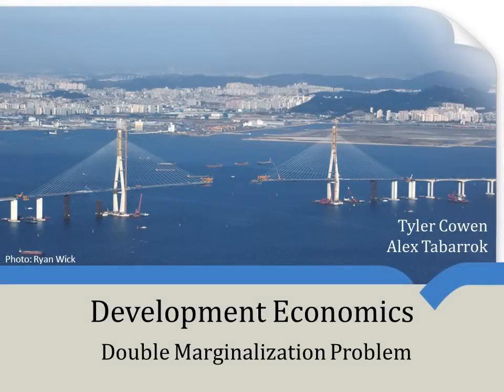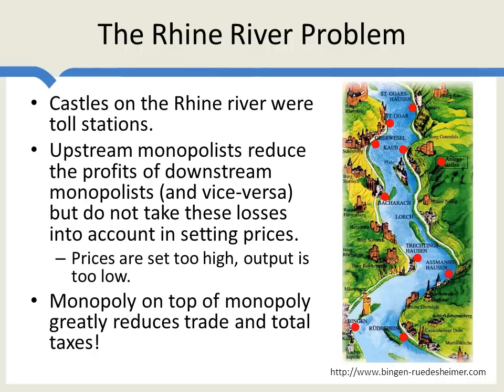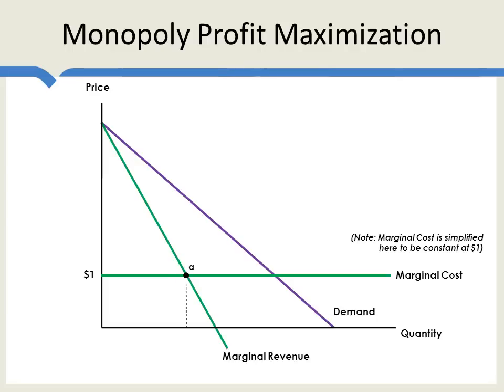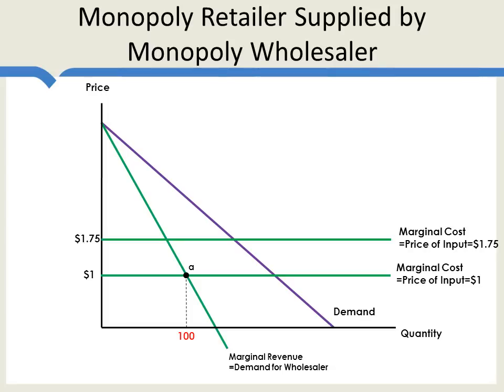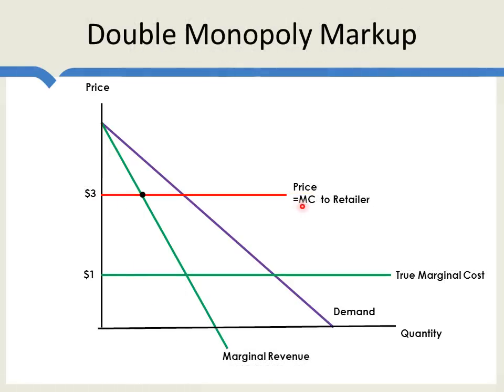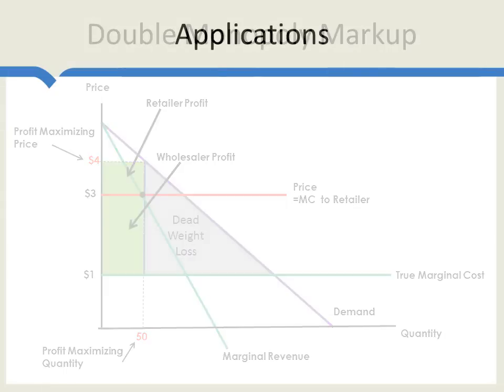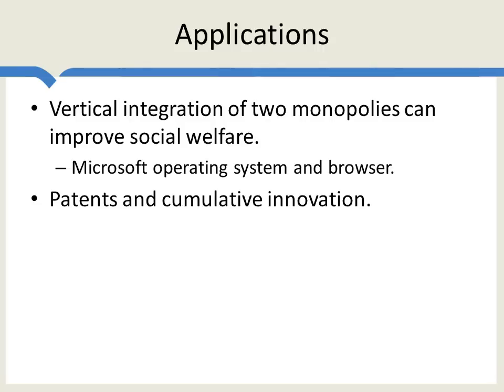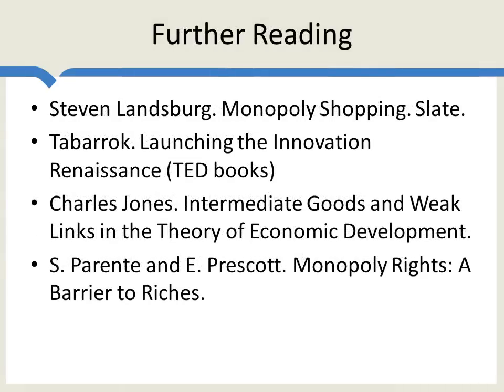Double Marginalization Problem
The double marginalization problem is a classic problem with applications in industrial organization, innovation policy and development. The problem is what happens to social welfare, prices, and profits when one monopoly sells to another monopoly.